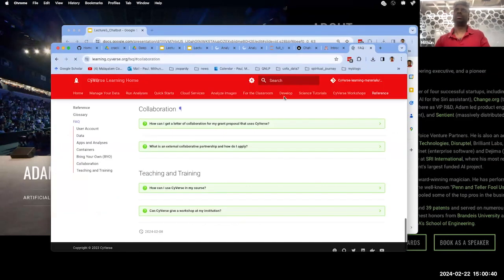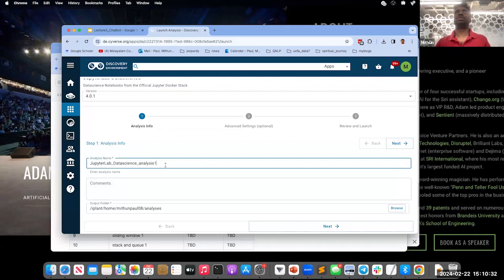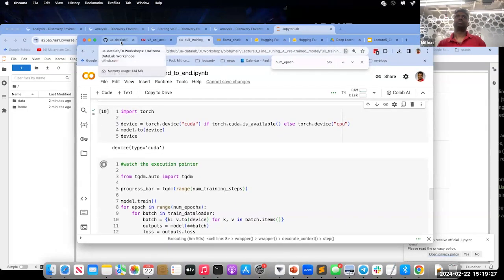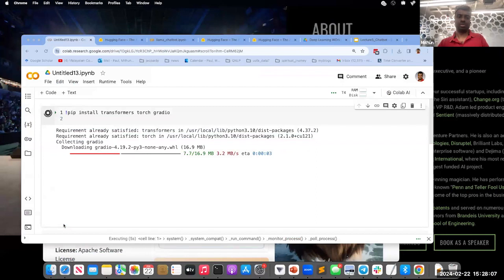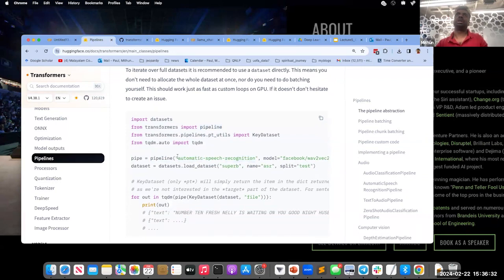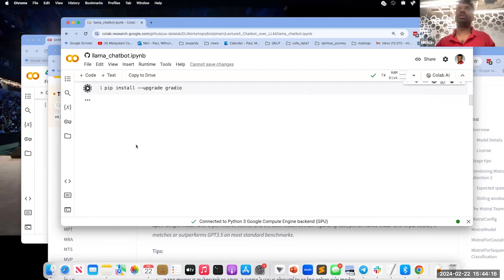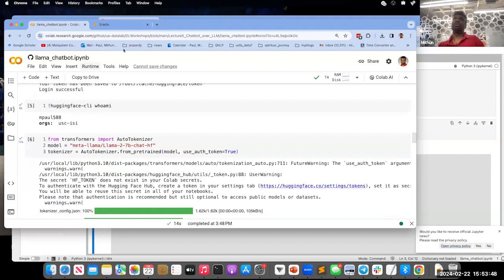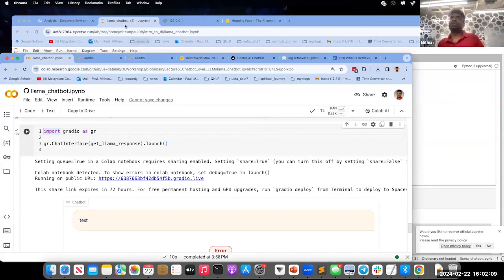[2024 Spring] Deep Dive into Data Series: Applications of Deep Learning 1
Instructor Mithun Paul shows us how to create a ChatBot using Meta's llama.